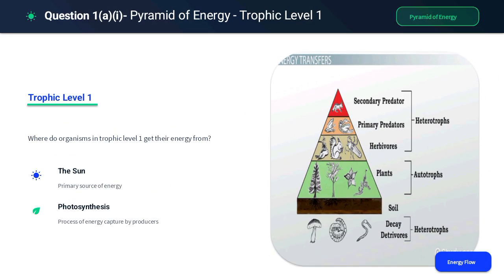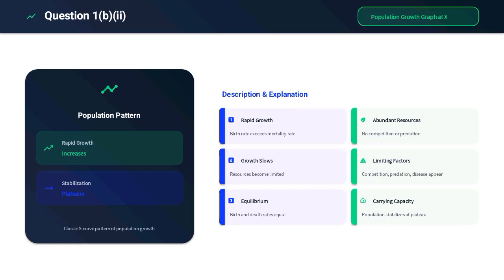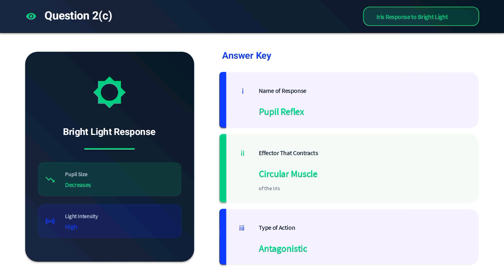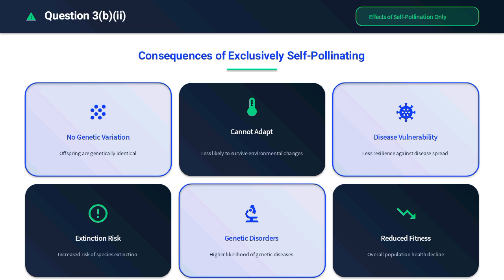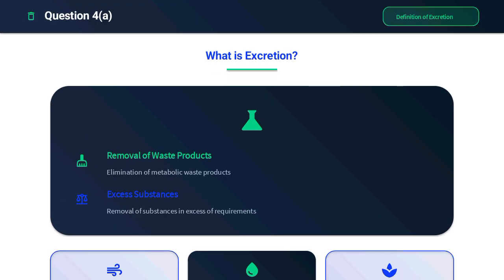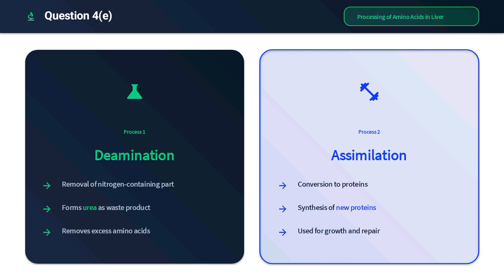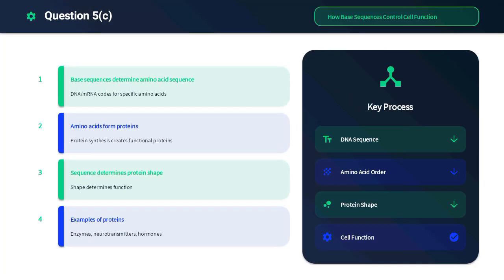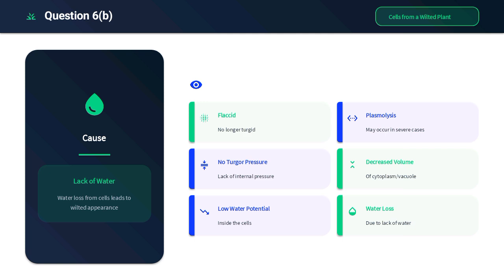GCSE Biology Exam Solved 2025 | Cambridge Paper 4 Full Walkthrough (0610/41)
In this video, I provide a complete step-by-step solution to the Cambridge IGCSE Biology Paper 4 (0610/41) for May/June 2025. Whether you're studying for your GCSEs in the UK, preparing for IGCSE exams internationally, or just need extra practice, this video breaks down every question with clear explanations.

📌 What's covered:
- Ecology: Pyramids of energy, population growth
- Human biology: Rods, cones, pupil reflex, synapses
- Plant reproduction: Pollination, fertilisation
- Genetics: DNA structure, mitosis, variation
- Excretion: Kidney function, liver, urine formation
- Plant hormones: Auxin, tropisms, clinostat experiment

Each answer follows the official Cambridge mark scheme so you know exactly what examiners are looking for.

📚 Perfect for:
- Year 10 & Year 11 IGCSE Biology students
- GCSE Biology revision (UK curriculum)
- Cambridge 0610 candidates
- Any student aiming for an A* or Grade 9

igcse biology paper 4 2025 solved, cambridge igcse biology 0610/41, igcse biology past paper walkthrough, gcse biology revision 2025, igcse biology may june 2025 paper 4, biology paper 4 answers explained, cambridge exams 2025 biology, igcse biology mark scheme 2025, how to get a* in igcse biology, gcse biology exam preparation